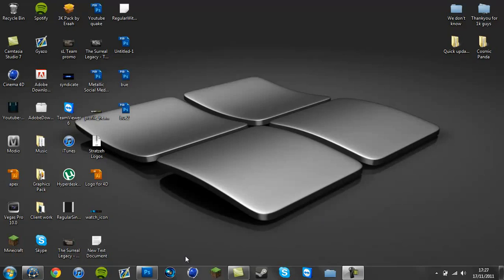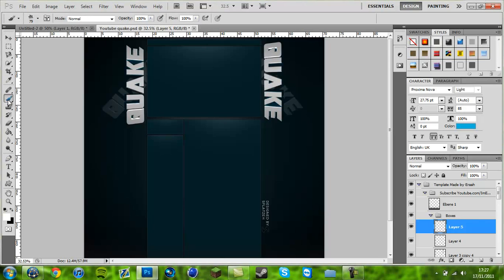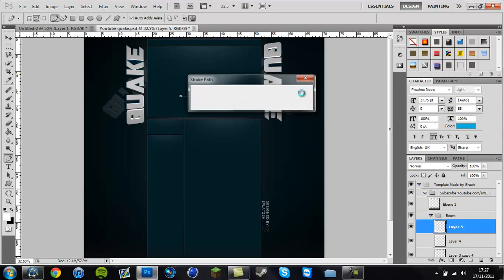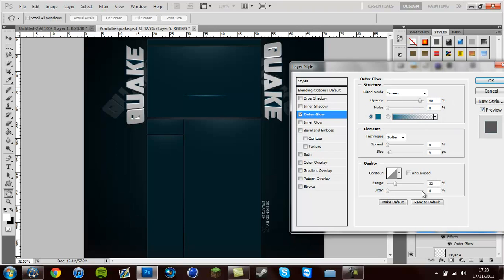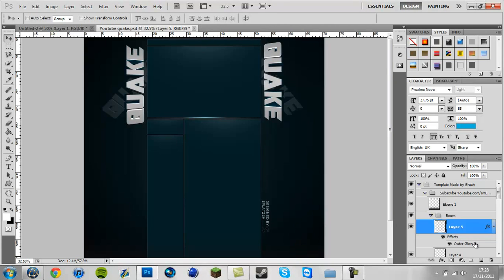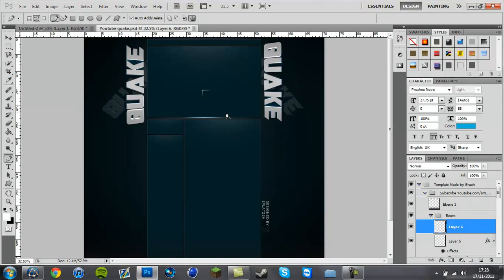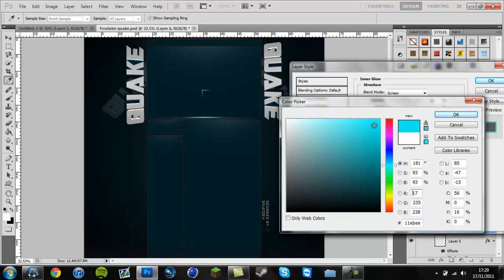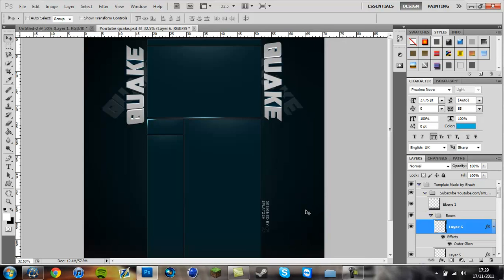Fading Glow Flares - Photoshop Tutorial (Splatzehh)